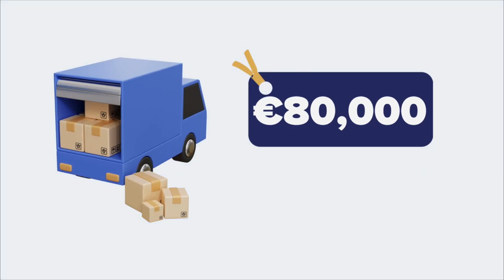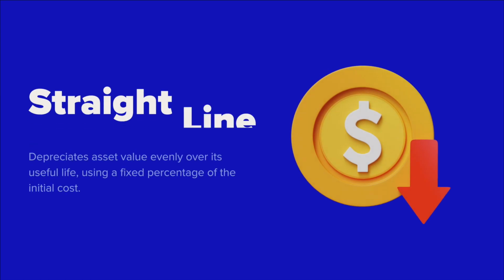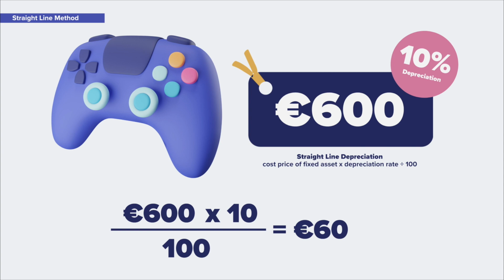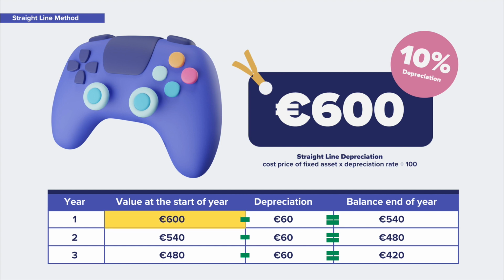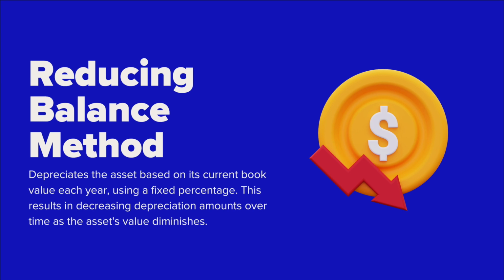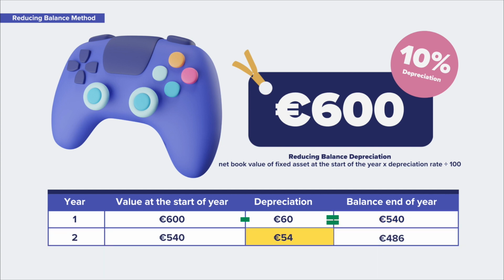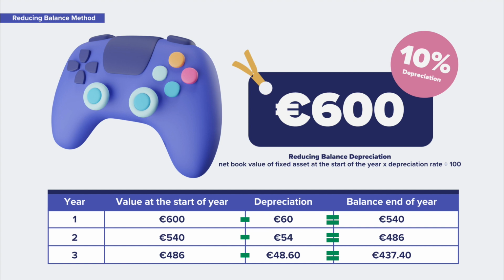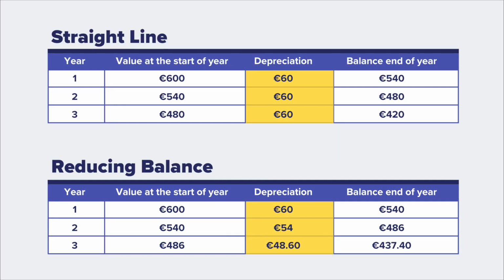Understanding Depreciation | Junior Cycle Business Studies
In this video, we will break down the concept of depreciation, explore its importance, and provide you with clear, relatable examples

⏱️Timestamps⏱️
0:00 Introduction
0:18 Examples of depreciation
1:30 Straight Line Method Calculation
3:33 Straight Line Recap
4:30 Reducing Balance Method Calculation
6:56 Reducing Balance Recap
8:24 The Difference

📚 What You'll Learn:

Definition and purpose of depreciation
Real-life examples to illustrate depreciation
Overview of the two main types of depreciation: Straight Line and Reducing Balance
Step-by-step calculations for both methods 🔢

By the end of this video, you'll have a solid understanding of how to calculate depreciation using both the Straight Line and Reducing Balance methods. This knowledge is crucial for your exams and practical applications in business studies.